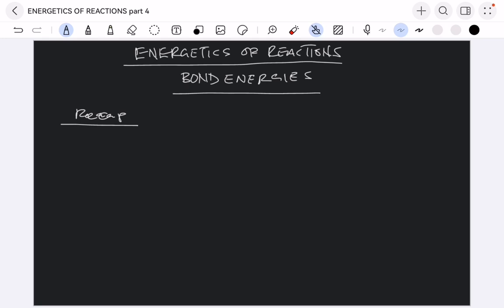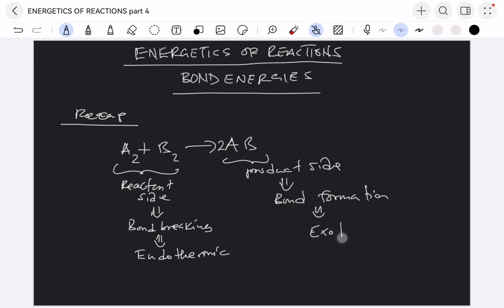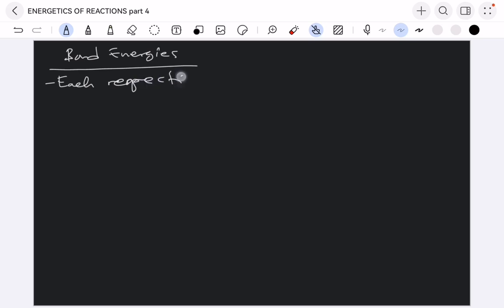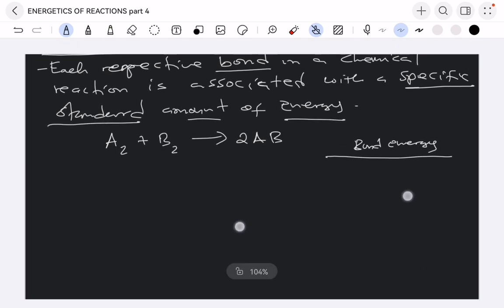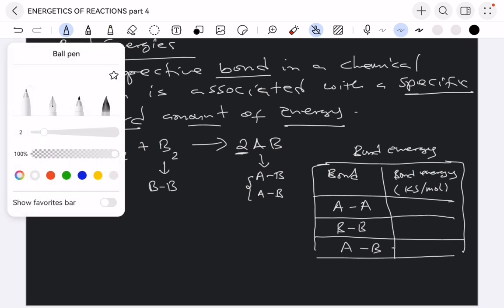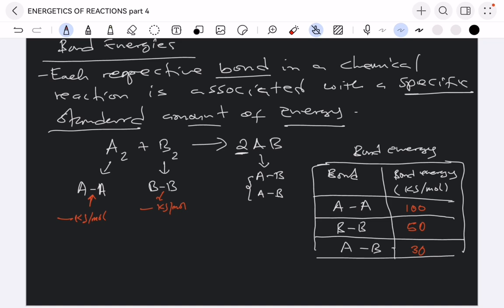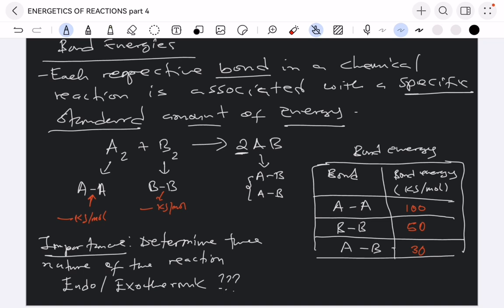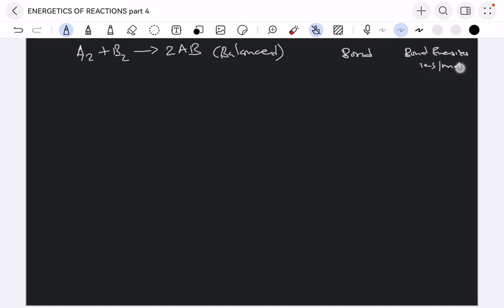ENERGETICS OF REACTIONS part 4 | Bond Energies | Enthalpy Change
Description of how to determine the overall enthalpy change using bond energies.